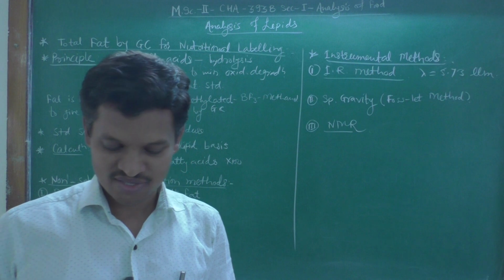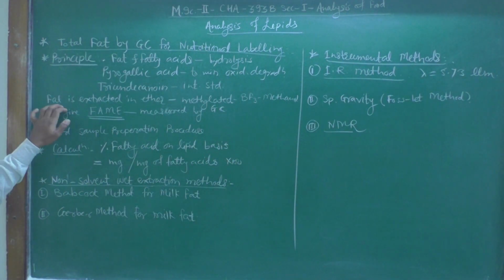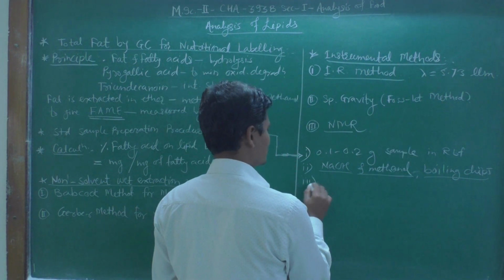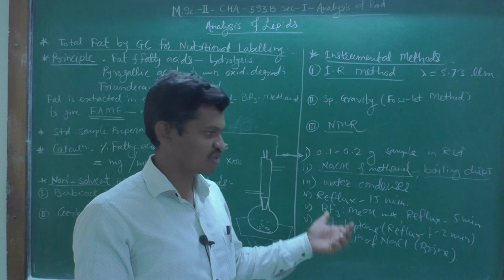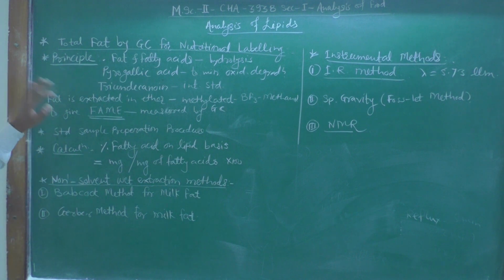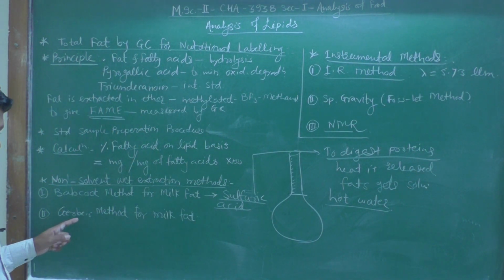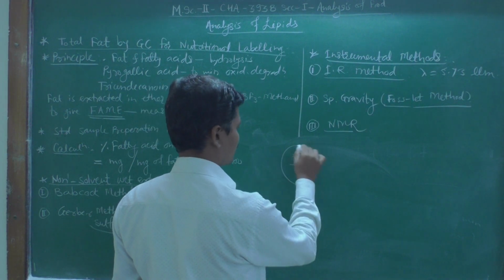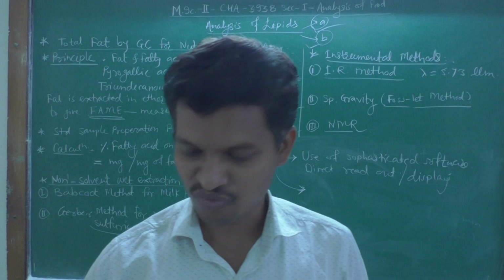MSc II Analytical Chemistry CHA 393 B Sec I // Lipid analysis Lect 3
Non Solvent Wet Extraction Methoda